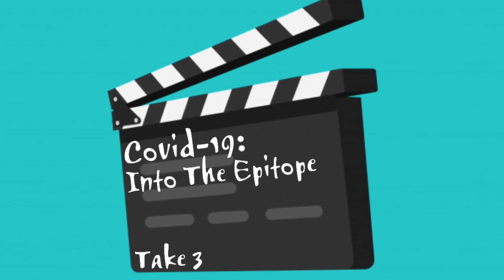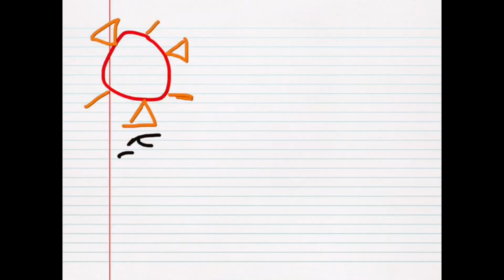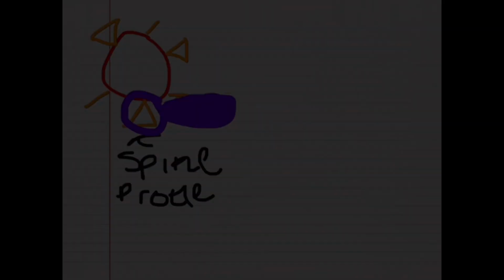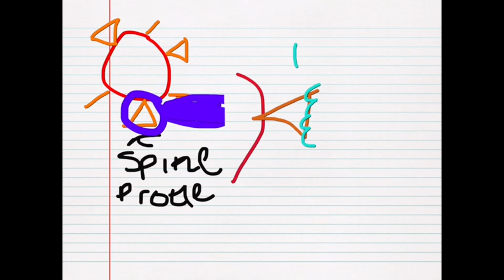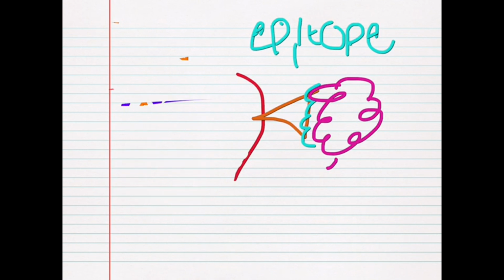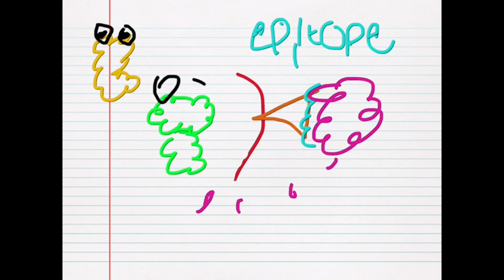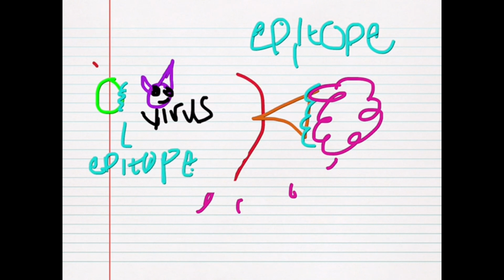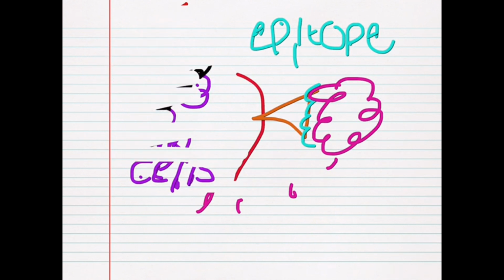Lessons Learned: Covid-19 recognition by the immune system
Join us on our journey as we explain the scientific basics of Covid-19. In this video we describe the component of the SARS-COV-2 virus that the immune system recognizes, and is also targeted by the covid vaccines.

Authors: Kyarie Shelton, Selome Tefera, Tiffany Day, Omolade Olofintuyi

Mentors: Drs. Alain Waffo & Ann Kimble-Hill

This project was funded by the American Chemical Society Project Seed, Indiana CTSI, Indiana University School of Medicine.